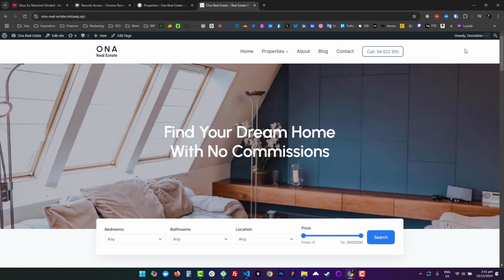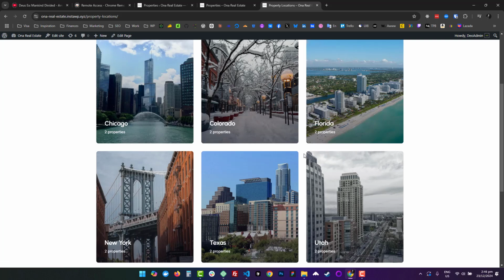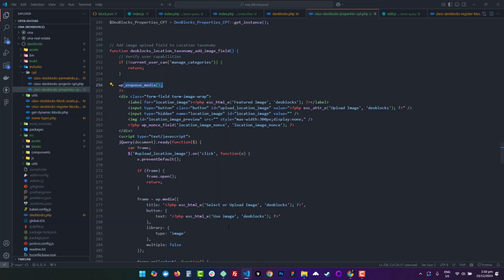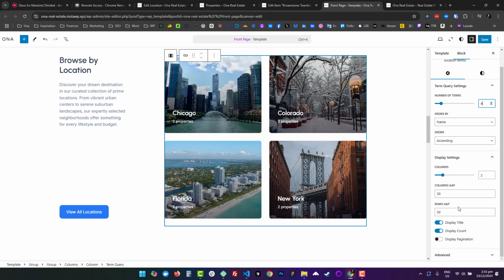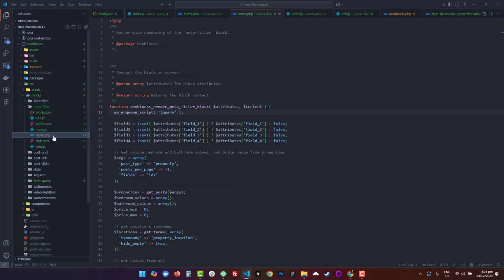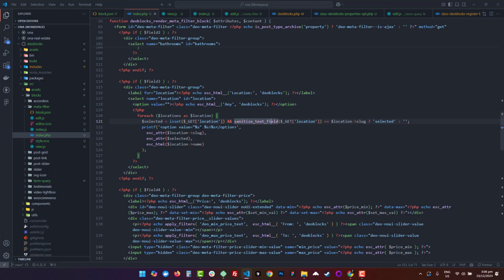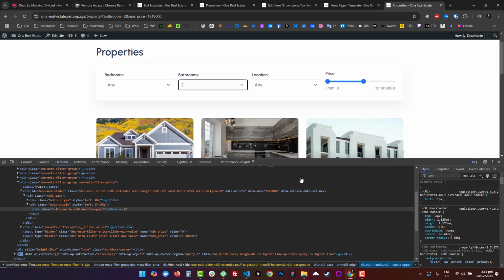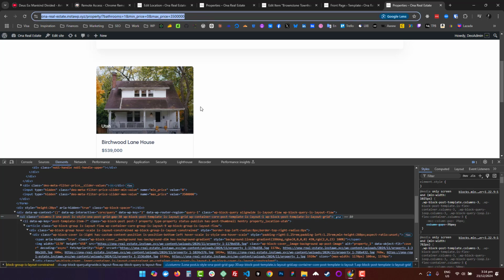Building a Real Estate Website in WordPress FSE. Final project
Let's explore how to build a real estate directory website with WordPress blocks and some custom Gutenberg blocks. I reveal the project structure and the code for the filter functionality.